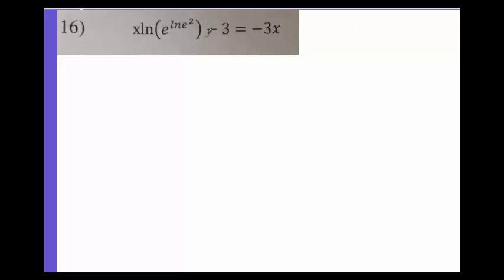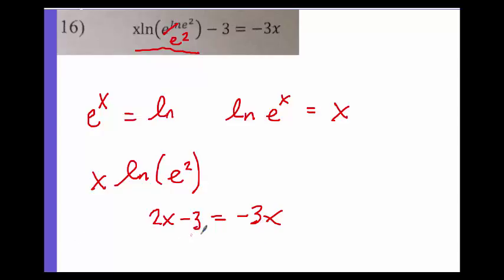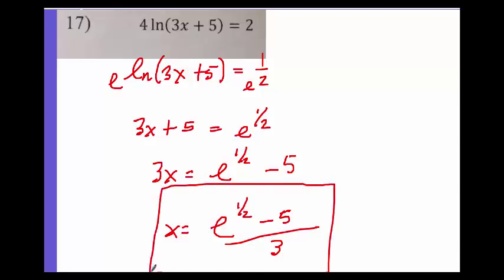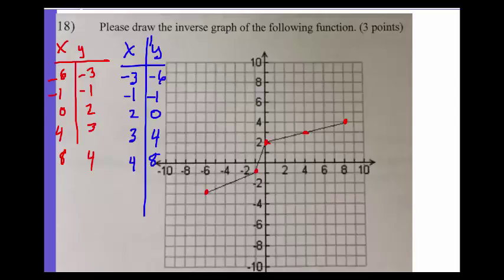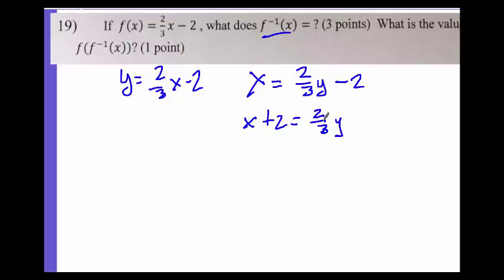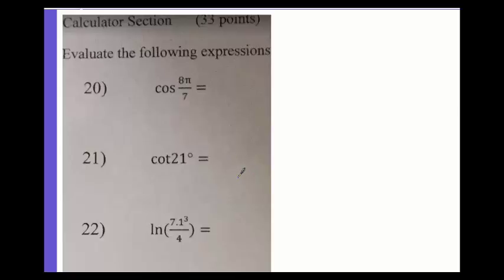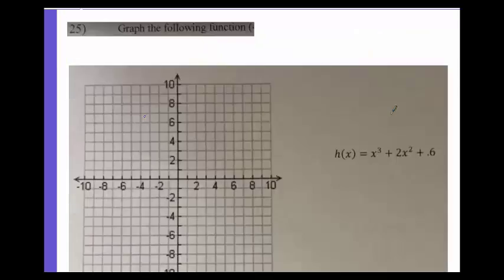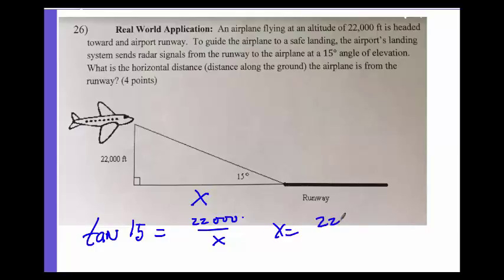Honors Pre-Cal Final Exam Questions 16-26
Final Exam Questions for Version A